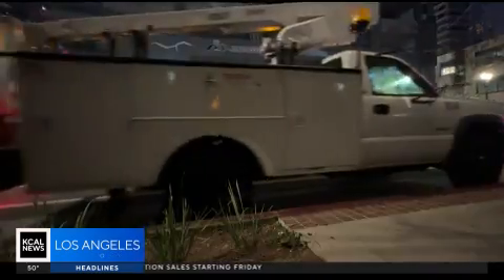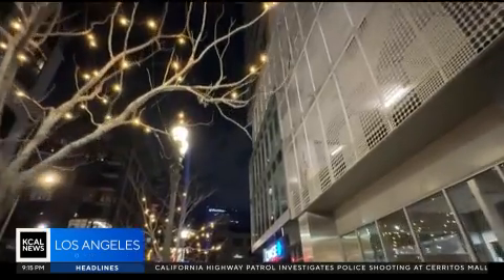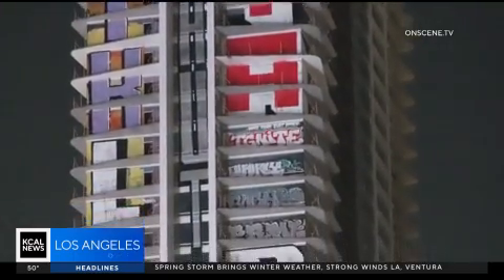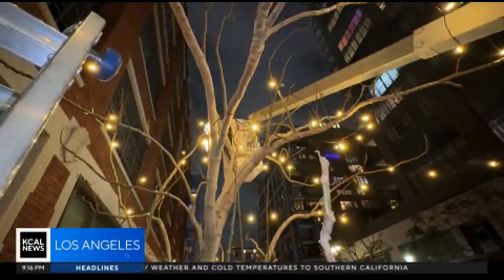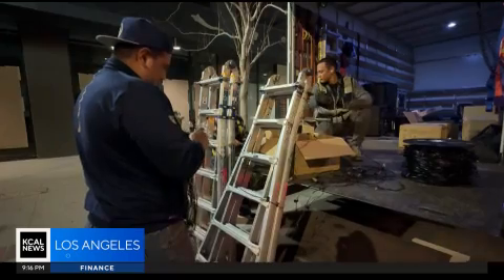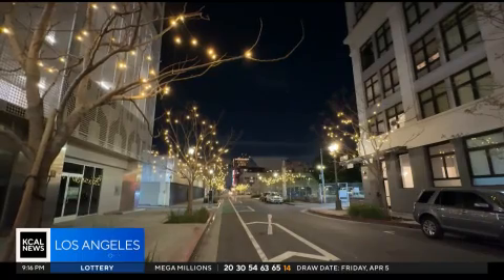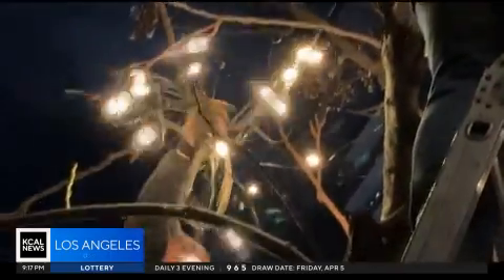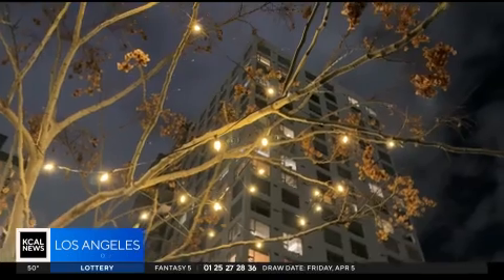Lights Fighting Crime